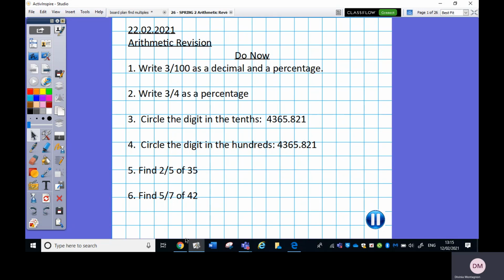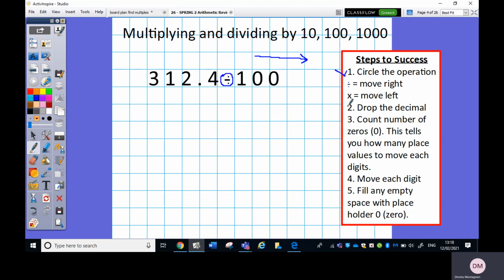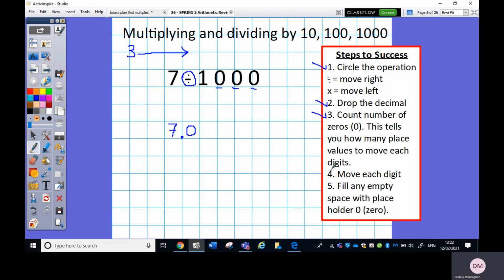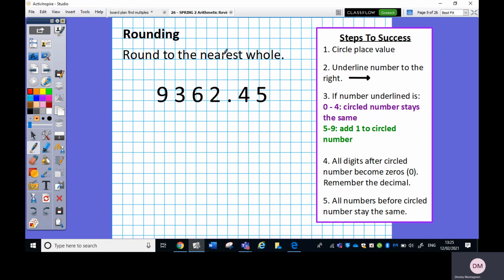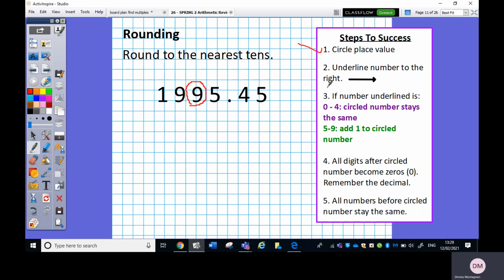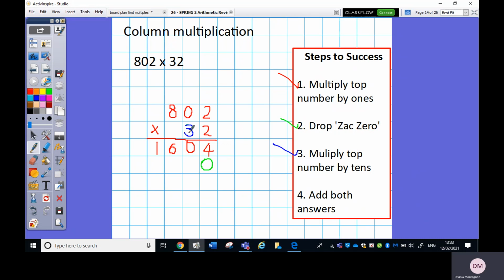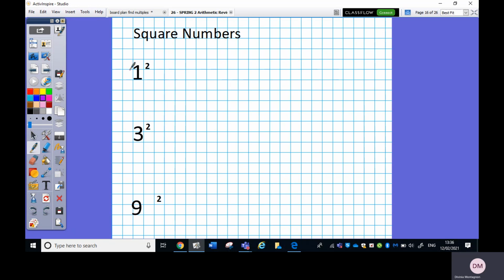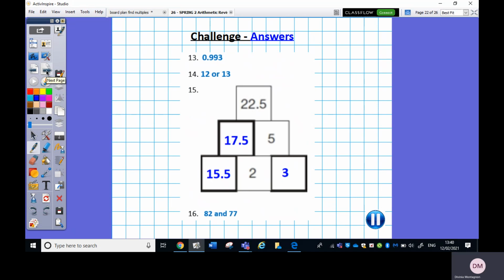Maths Spring 1